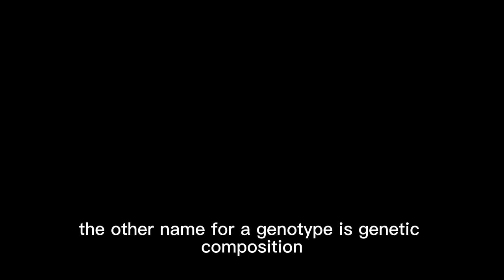Biology Genetics I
Biology Form 3 Genetics I
Sir Sid
Malawi
Mzuzu
2021